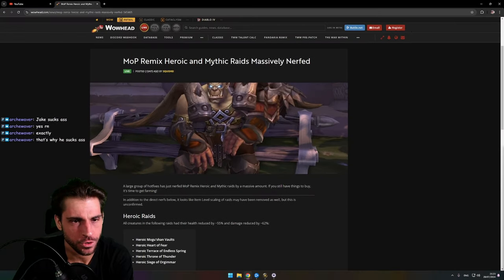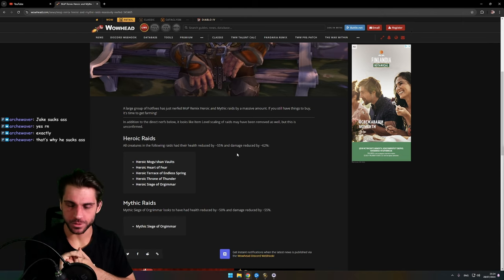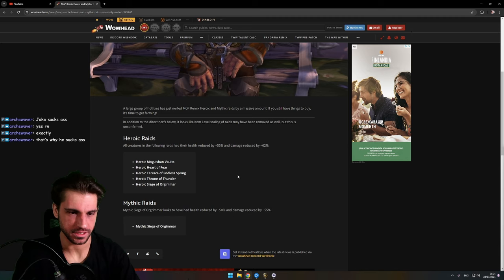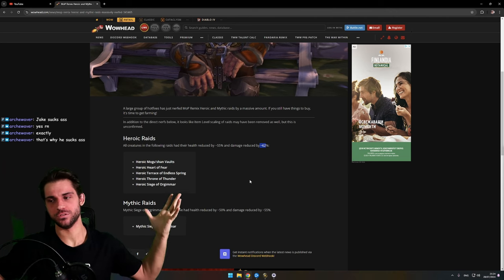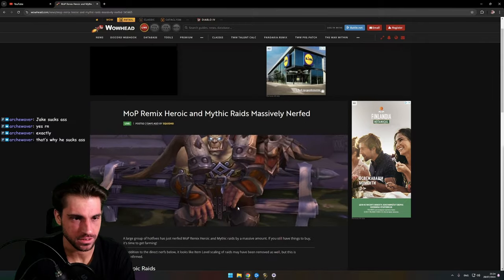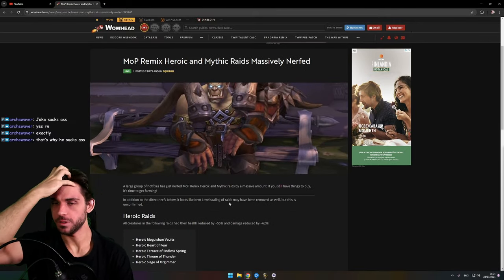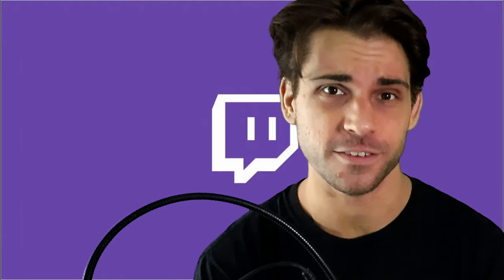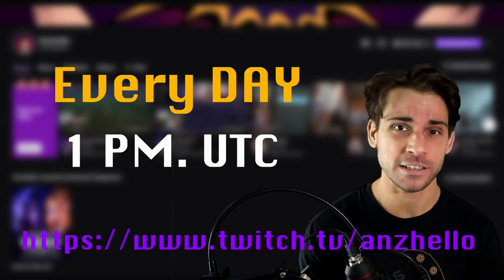Heroics and Mythics NERFED in WoW Remix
☝️VLOGS: @Anzhelo
🎮VODs: @AnzheloVods